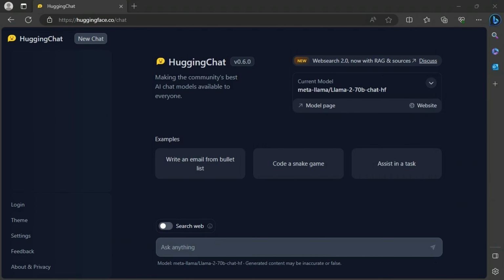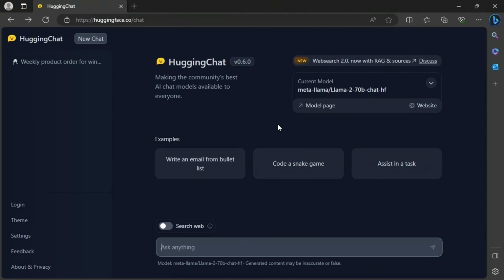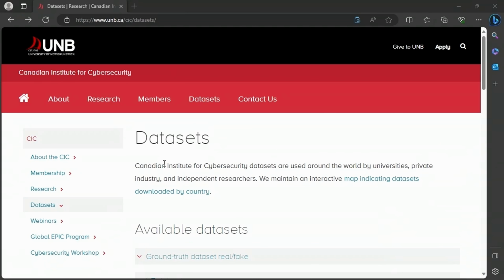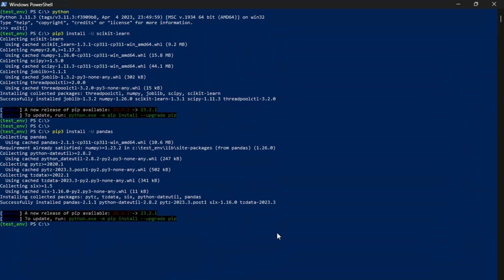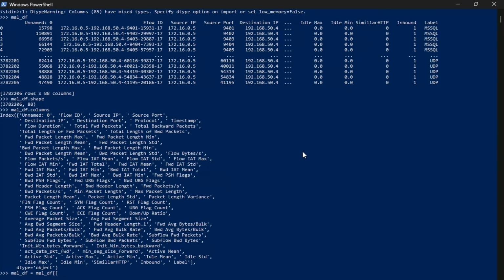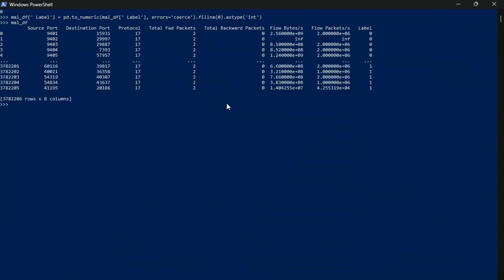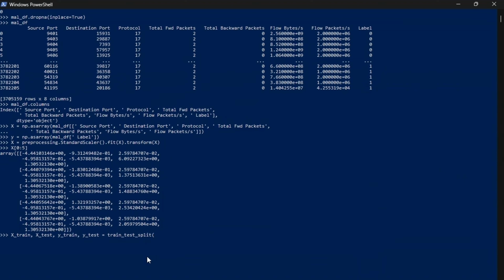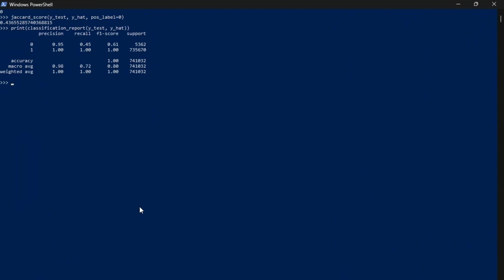UDP DDos Attack? | Huggingface with Llama Using Free OSINT Tools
In this video, you will learn how Artificial Intelligence and Generative AI are transforming modern cybersecurity.

From AI-powered threat detection to automated incident response and security analytics, Generative AI models are now a critical part of cyber defense and security operations.

This session explains how AI models work and how they enhance cybersecurity solutions, processes, and decision-making.

🔥 WHAT YOU WILL LEARN
✔ Fundamentals of Artificial Intelligence
✔ Understanding Generative AI models
✔ How LLMs work in cybersecurity
✔ AI-assisted threat detection
✔ Automated security analysis
✔ AI-driven SOC operations
✔ Malware detection using AI
✔ Security automation & orchestration
✔ Enhancing cyber processes with AI

🕒 COURSE TIMELINE
00:00:00 Working with Generative AI Models
00:07:27 Enhancing Cyber Solutions and Processes

🛠 TECHNOLOGIES DISCUSSED
• Generative AI (LLMs)
• Machine Learning
• AI Security Analytics
• SOC Automation
• Threat Intelligence Platforms
• Security Orchestration (SOAR)

🎯 WHO SHOULD WATCH
• Cybersecurity professionals
• SOC analysts
• Ethical hackers
• IT security engineers
• Cloud security engineers
• AI learners
• Students & beginners

⚠️ IMPORTANT NOTE
This video focuses on defensive, educational, and ethical use of AI in cybersecurity.

✔ AI for cybersecurity
✔ Generative AI tutorials
✔ SOC automation labs
✔ Cybersecurity career roadmaps
✔ Emerging technology training